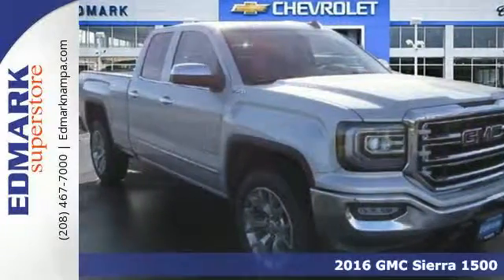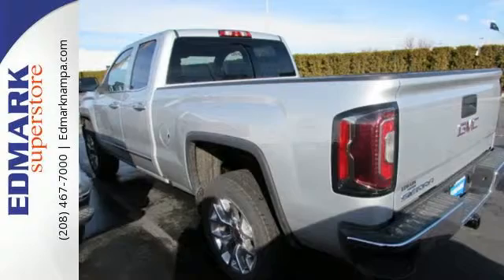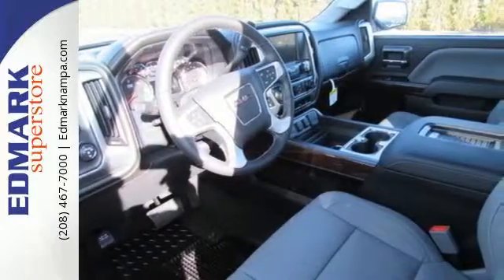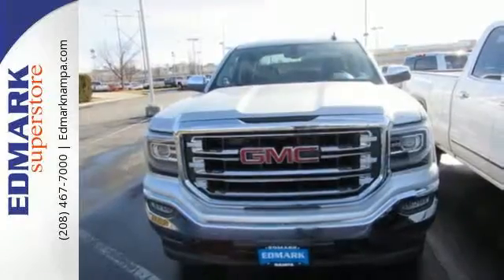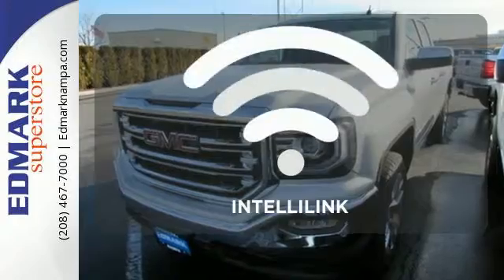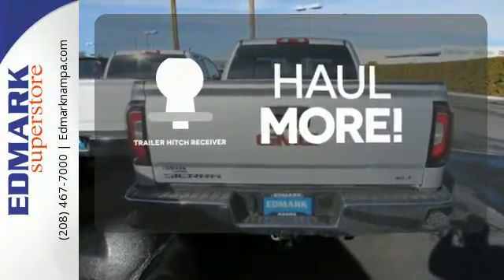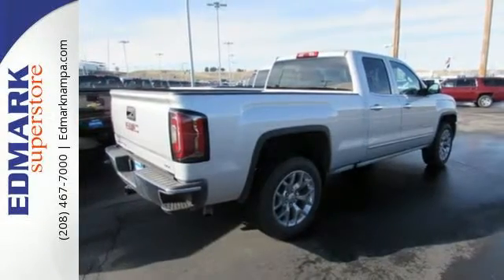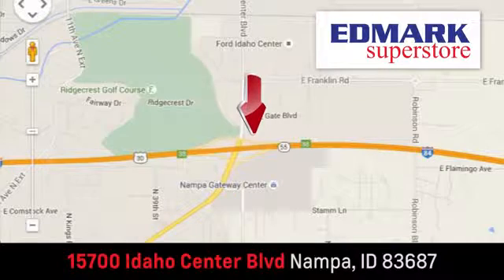2016 GMC Sierra 1500 Boise ID Nampa, ID #460096 - SOLD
Year: 2016
Make: GMC
Model: Sierra 1500
Trim: SLT 4WD
Engine: 8 Cyl. 5.3L
Transmission: Automatic
Color: Quicksilver Metallic
Interior: JET BLACK/DARK
Stock #: 460096
VIN: 1GTV2NEC1GZ133470
T Here at Edmark Superstore, we try to make the purchase process as easy and hassle free as possible. We encourage you to experience this for yourself when you come to look at this fantastic 2016 GMC Sierra 1500. Climb into this superb GMC Sierra 1500, knowing that it will always get you where you need to go, on time, every time. This truck is nicely equipped with features such as 4WD and 8-Speed Automatic with Overdrive.

Address:
15700 Idaho Center Blvd